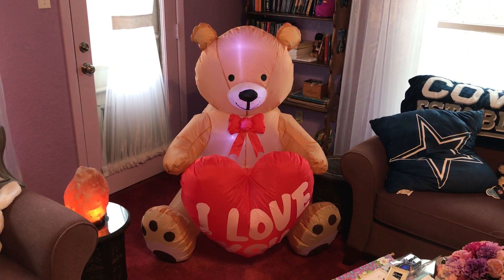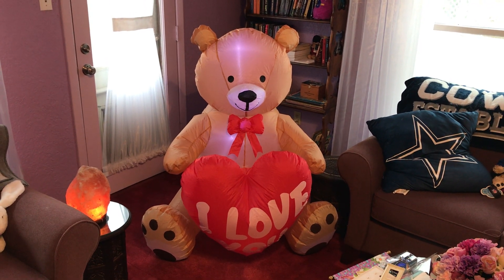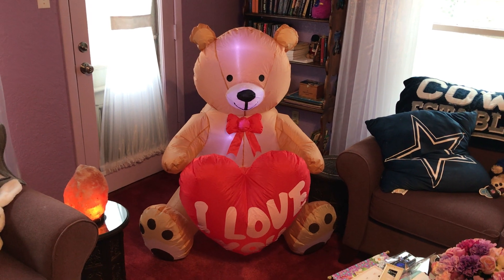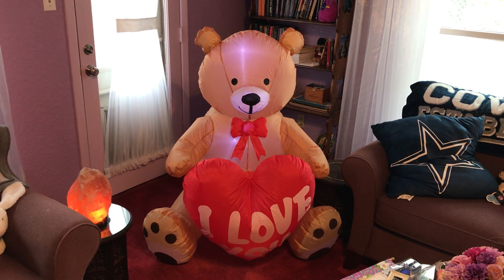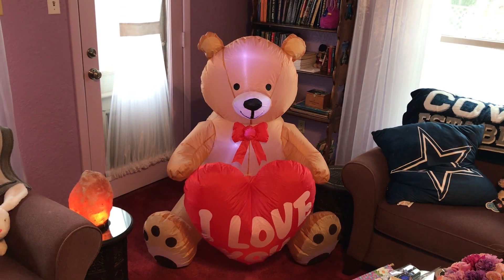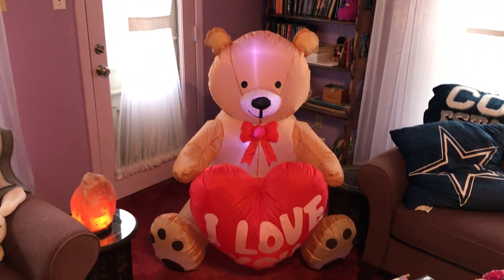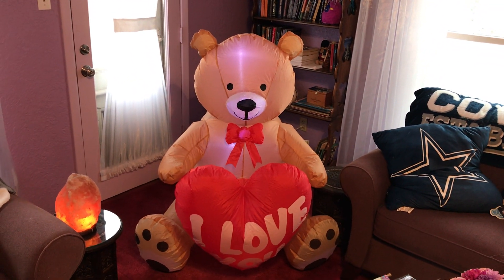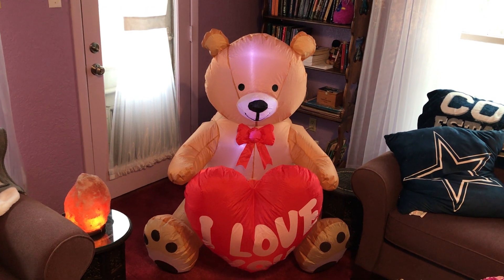Renew You - Inflatable Valentines Yard Art - Having Fun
As the seasons change my family has traditionally placed inflatable yard art at Halloween and Christmas... This year we are going to decorate for Valentines... We Love our community

I'm working on a plethora of projects... From A to Z... Airplanes, Boats, Cars, Rockets, Generators, Engines, Motors, Wiring, Home Construction, Greenhouses and ... Cooking...I give back to the community by volunteering work for The American Legion Post #453 Dallas Love...
Supporting vets...